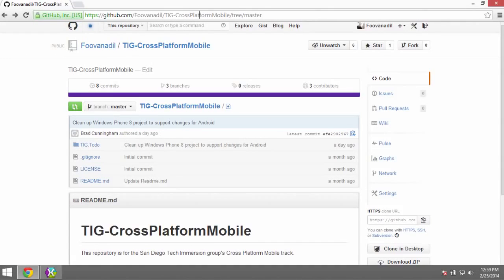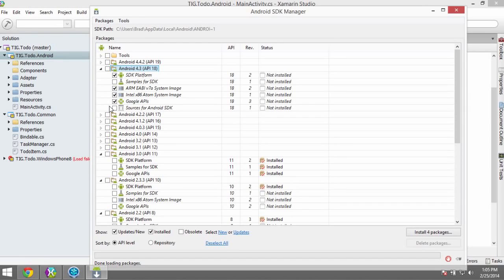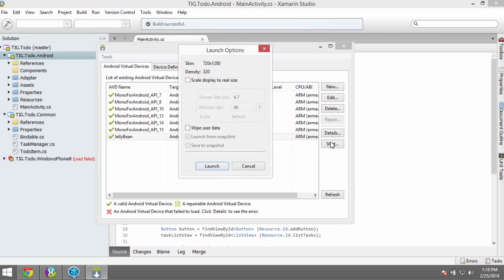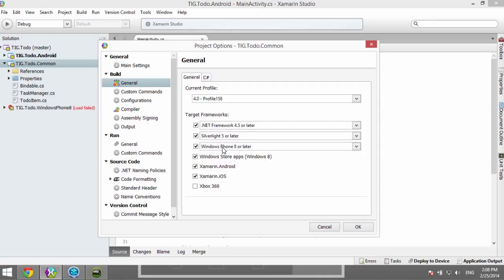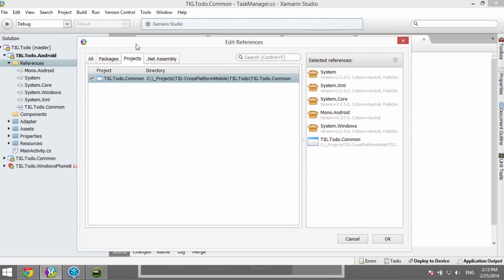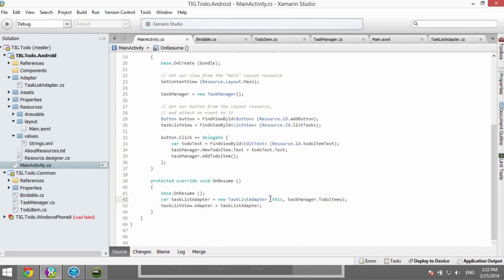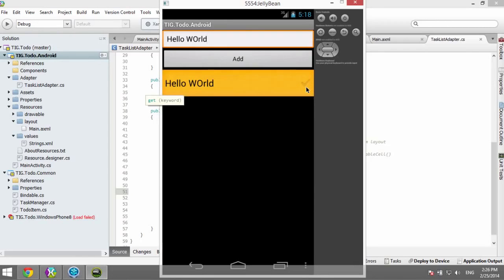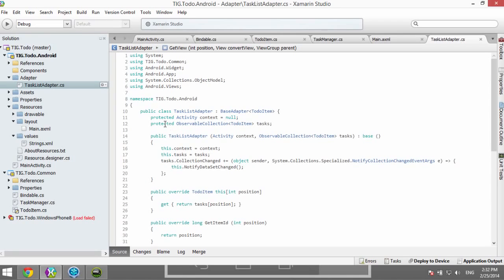Android TODO Application Overview (Xamarin)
TODO Application Development in Android Overview